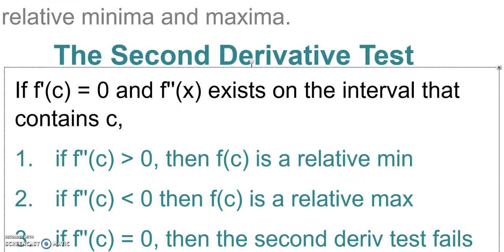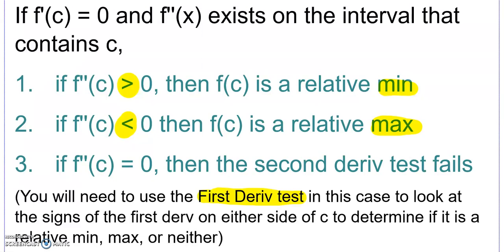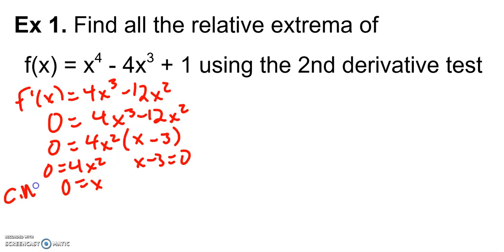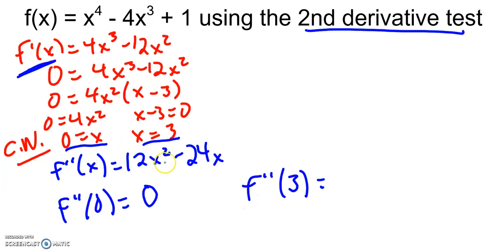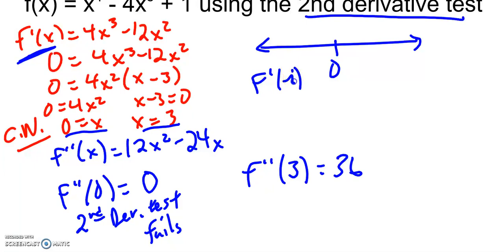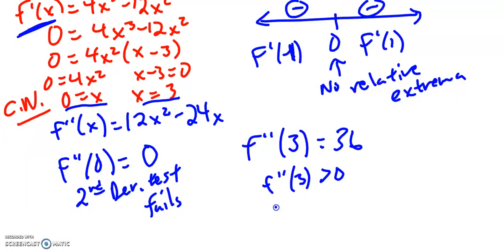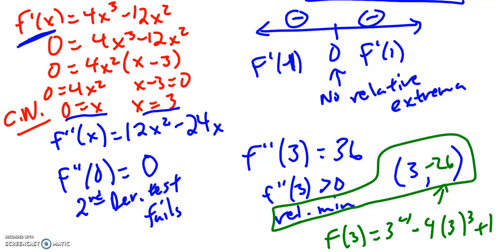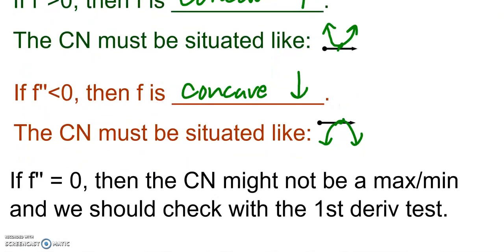3.3 Day 2 Second Derivative Test for Relative Extrema